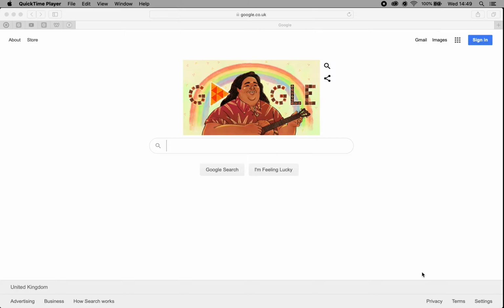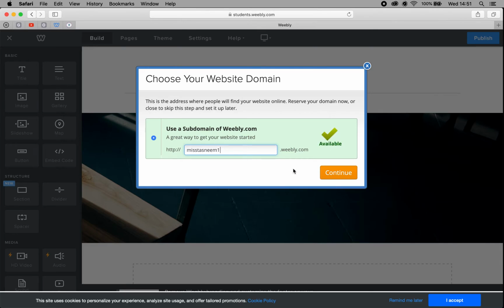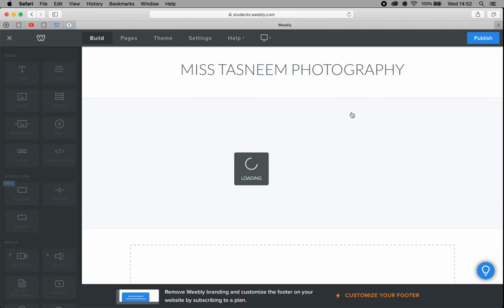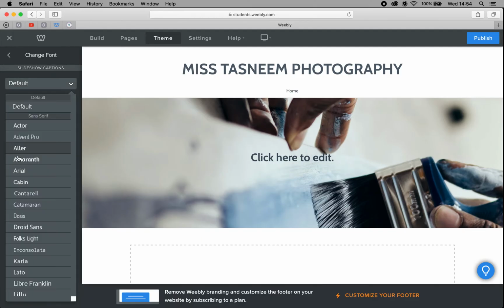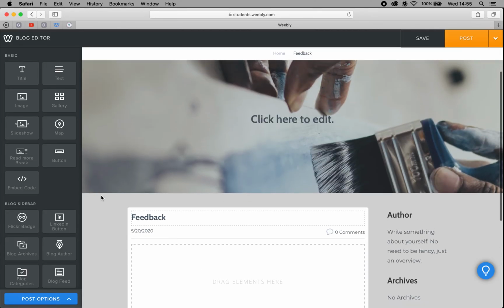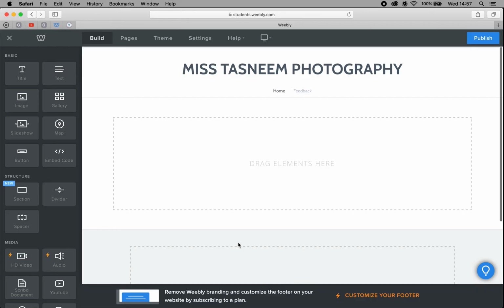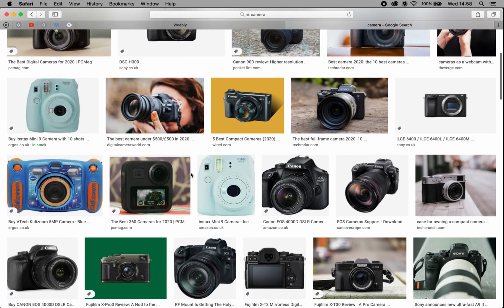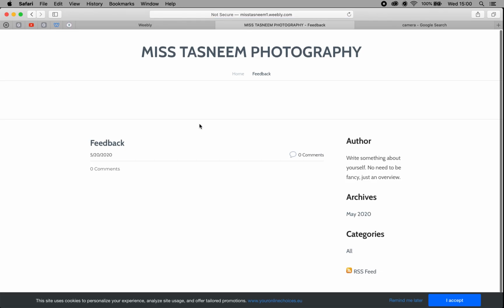How to create your weebly site